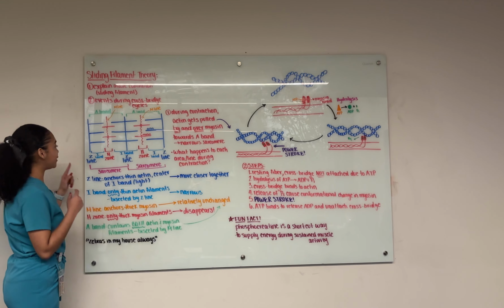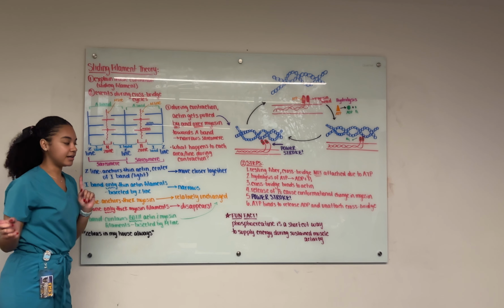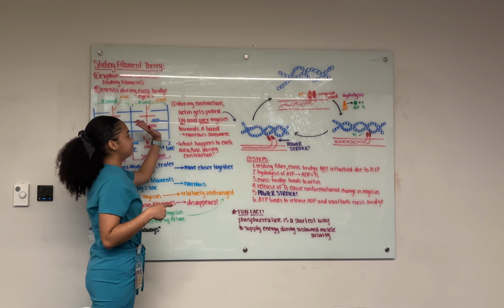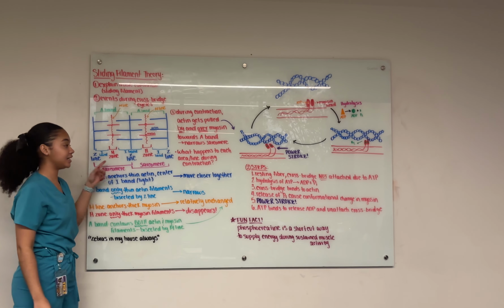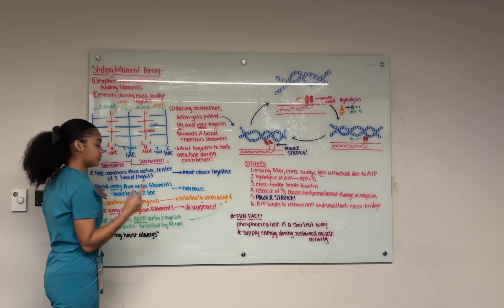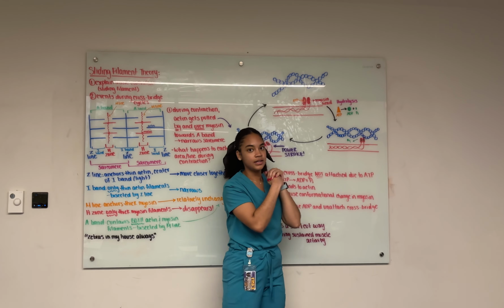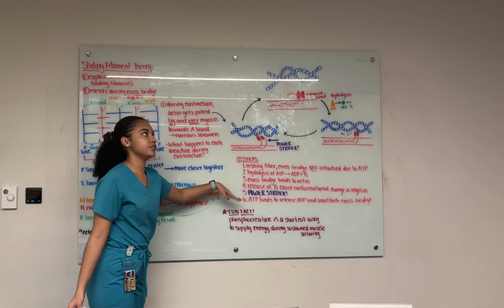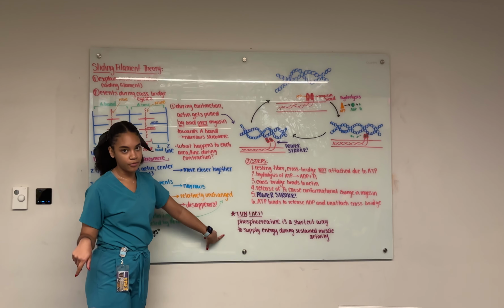Sliding Filament Theory